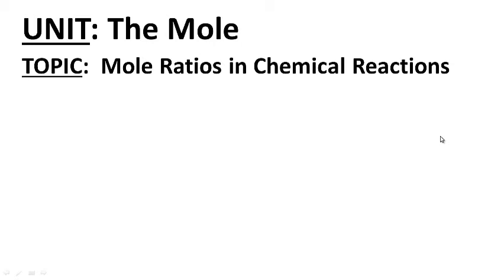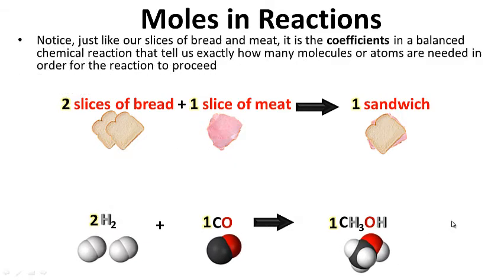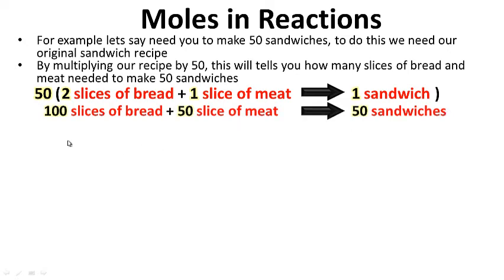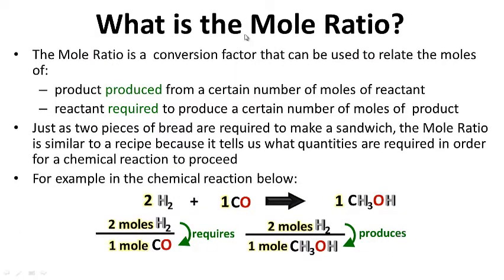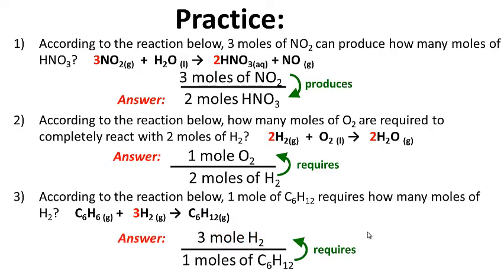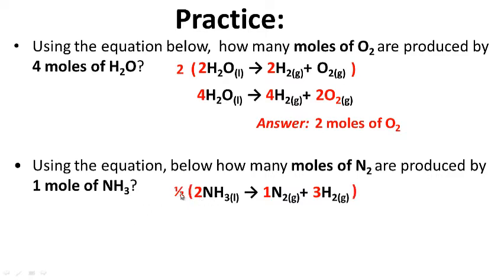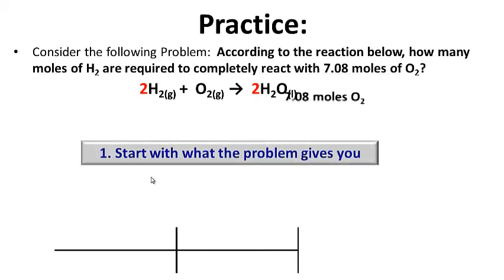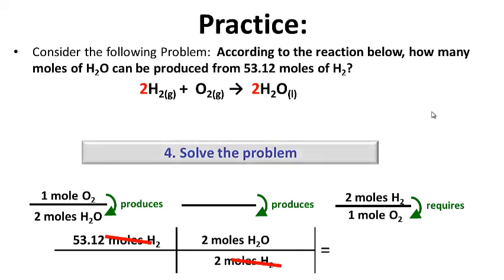The Mole LESSON 4 of 4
mole ratio